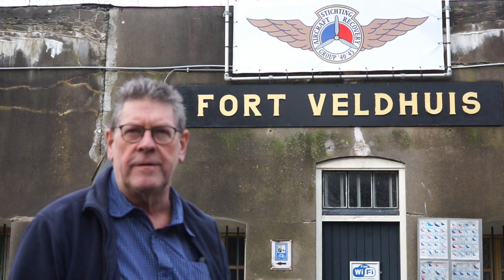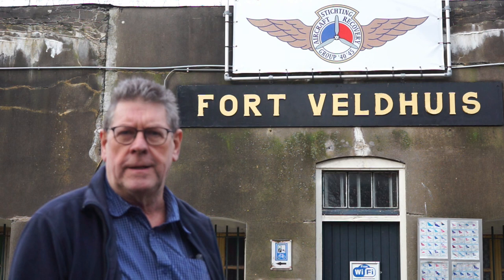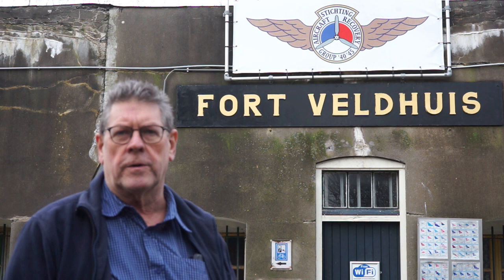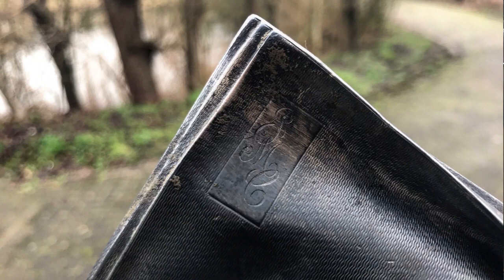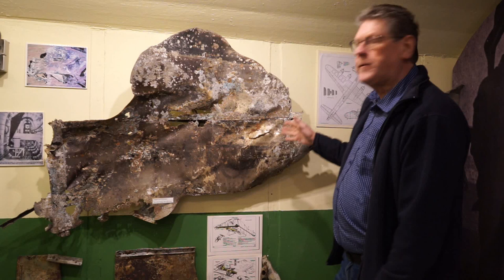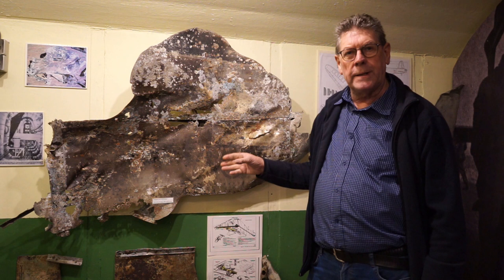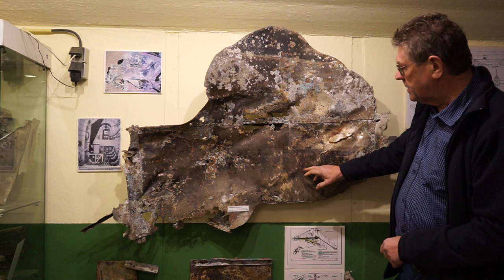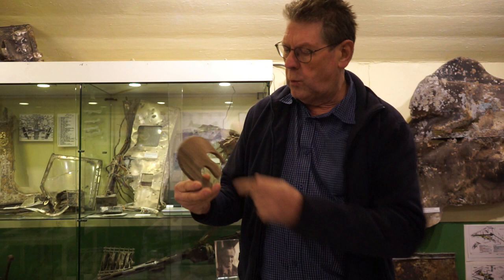Stirling BK716 investigation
The Aircraft Recovery Group 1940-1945 has been investigating the wreckage of the Short Stirling BK716 since 2008.